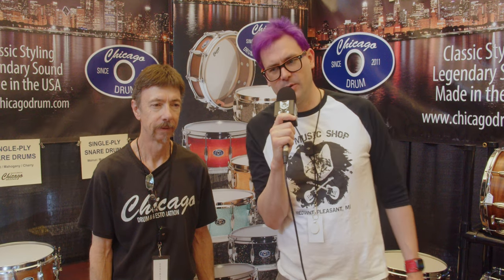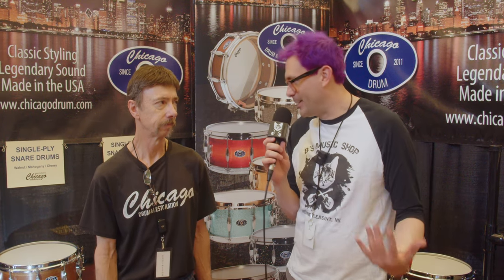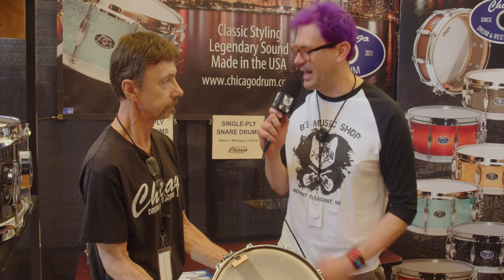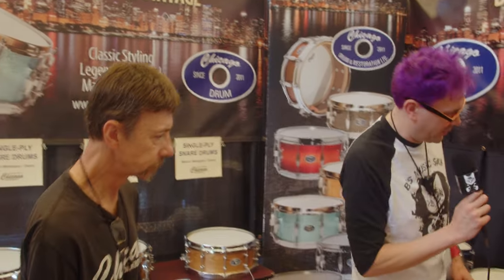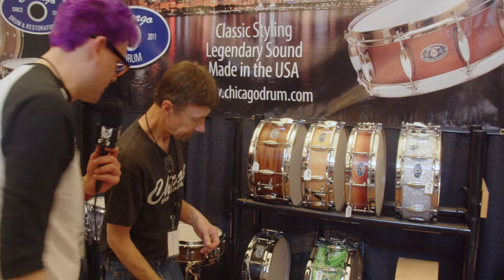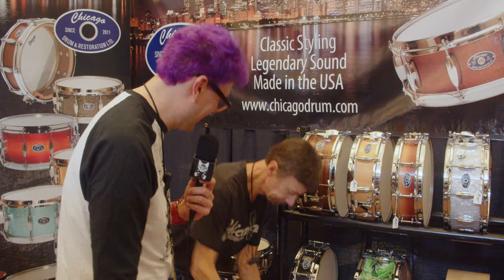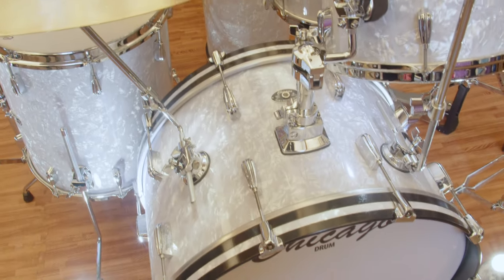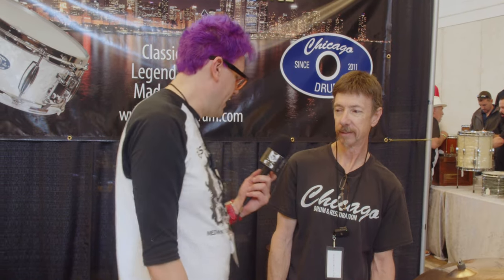Mastering the Beat: Chicago Drum's Slingerland-Style Tradition Revealed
Discover the rhythmic heartbeat of Chicago Drum in our latest feature. As former Slingerland employees, the team at Chicago Drum brings a timeless tradition to the modern drum-making scene. Join us in this exciting exploration of their unique finishes and constructions, all in the spirit of the iconic Chicago Era Slingerland methods.